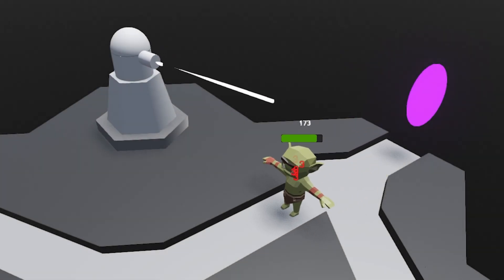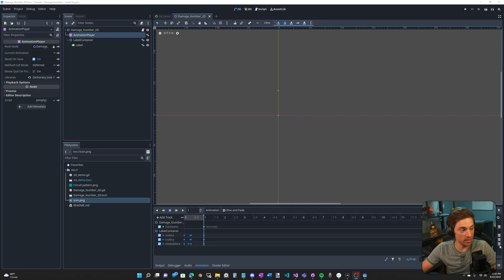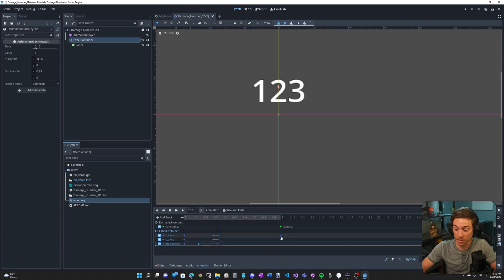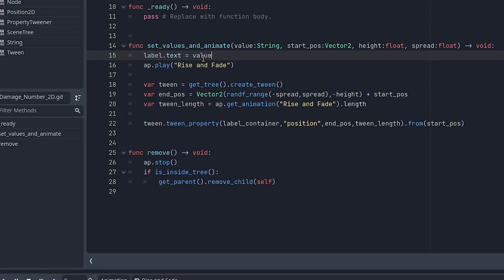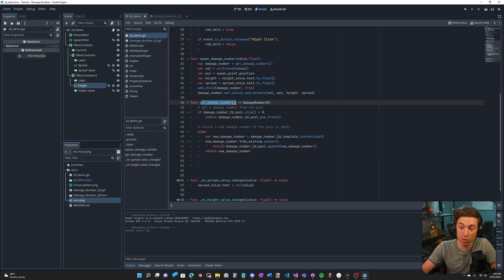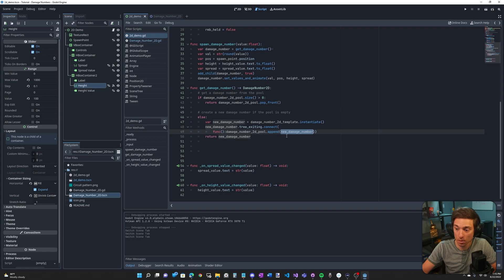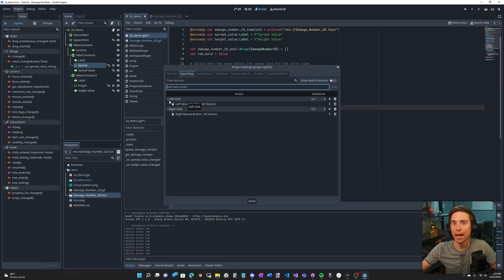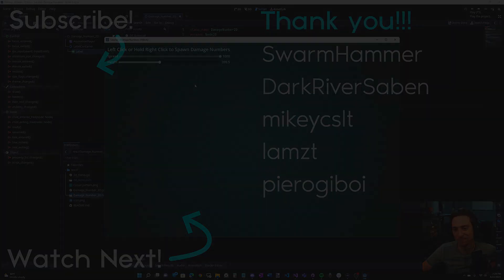How To Display Damage Number Popups - Godot 4 Tutorial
Learn how to code and animate damage numbers in Godot!

Making good looking damage number popups can be hard, and in this video I show you exactly how to do it.  This video is aimed at beginners, so If I explain something you already know, sorry!

I show how to spawn the damage number scene in and how to animate them. I also cover object pooling to make it as efficient as possible!

0:00 - Intro
0:33 - Animating
7:03 - Spawning
12:08 - Outro